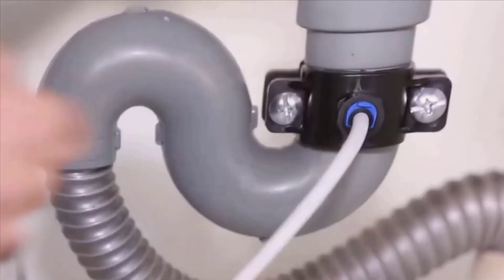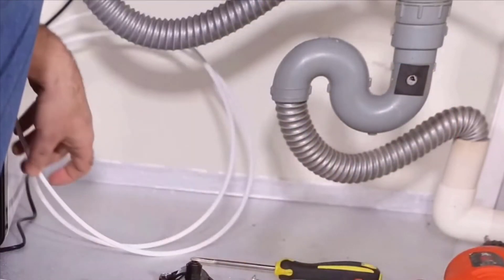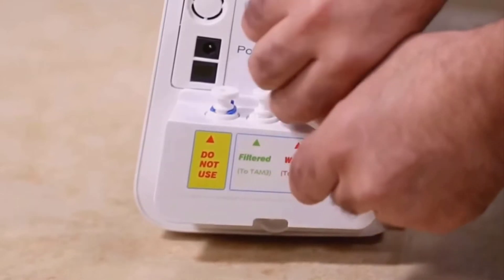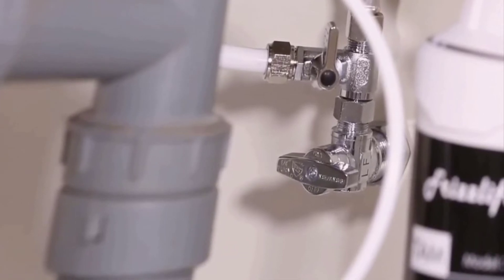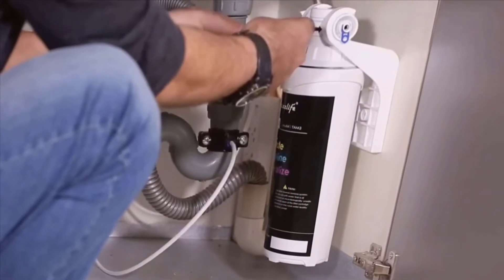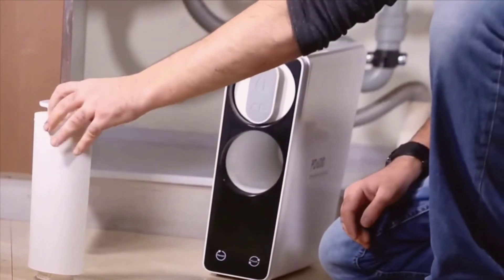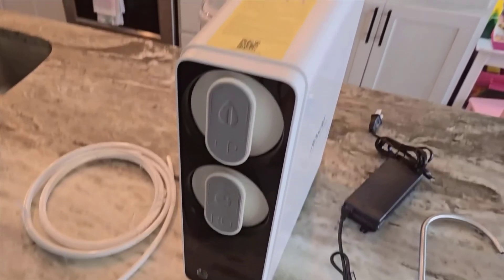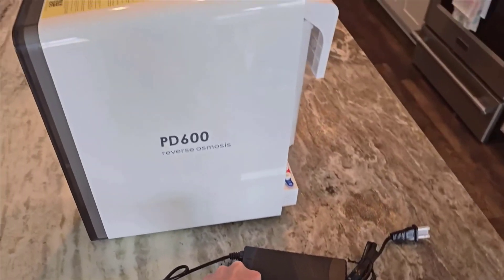Review Frizzlife PD600 RO Reverse Osmosis Water Filtration System 2024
Review Frizzlife PD600 RO Reverse Osmosis Water Filtration System:
- In this video, I will be sharing my experience with the Frizzlife RO Reverse Osmosis Water Filtration System. This system boasts a high flow rate of 600 GPD and is tankless, making it a compact option for those looking to save space. With the ability to reduce total dissolved solids (TDS) and provide alkaline mineral pH, this system also has a 1.5:1 drain ratio for efficient water usage. With USA tech support, I'll be exploring the features and benefits of the PD600-TAM3 model. Join me as I dive into the details and see if this system is the right fit for your home!

- Frizzlife RO Reverse Osmosis Water Filtration System - 600 GPD High Flow, Tankless, Reduce TDS, Compact, Alkaline Mineral PH, 1.5:1 Drain Ratio, USA Tech Support, PD600-TAM3:
Product highlights:
+ 【Remineralization & Alkalization Under Sink Water Filter】: The water from the RO membrane is slightly acidic, which also removes natural minerals. The 3rd stage filter solves both issues of conventional RO systems! It balances the alkalinity of RO water and adjusts the PH to more than 7.5. Drinking weakly alkaline water is beneficial to your health. It also restores health-benefiting essential minerals to your water. Frizzlife PD600 produces the healthiest and greatest tasting water for you.
+ 【No Tank Design Under Sink Reverse Osmosis System】: Frizzlife PD600 adopts a tankless design. A compact and sleek filter system with a small and convenient footprint takes up less space, saves storage under the kitchen sink! No tank also means no more secondary pollution. Guaranteed to provide ultra-pure, safe, and clean water for you and your family.
+ 【600 GPD High Water Flow】: PD600 Reverse Osmosis water filter system adopts internal prompt and can produce 600 gallons of water per day. High capacity can serve the daily water needs of a large family. Water flow is fast and stable, the system can fill a 330ml cup of water in about 10 seconds. Get a full cup of fresh RO water in a snap!
+ 【1.5:1 Low Drain Ratio】: Thanks to advanced water-saving technology, Frizzlife PD600 RO system maximizes the efficiency and can save your water up to 450% compared with conventional RO filter systems on market! Being both economic and environmental-friendly, the RO system makes your water bills more affordable. Over the life of the system, the PD600 RO filter system pays for itself in water savings!
+ 【Smart LED Display & Quick Change】: The smart display panel tells real-time out TDS and the remaining lifespan of each filter. The built-in TDS system constantly monitors the quality of your drinking water 24/7. Acting as an intelligent reminder, the color-coded indicators will always remind you to change filters in advance. With all parts included and well-organized instructions and videos, Frizzlife PD600 RO filter can be completely installed in a few minutes by yourself.